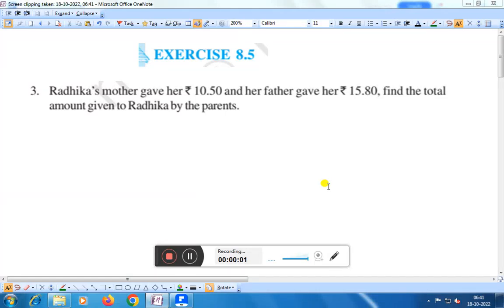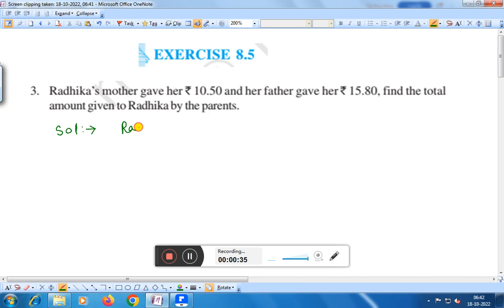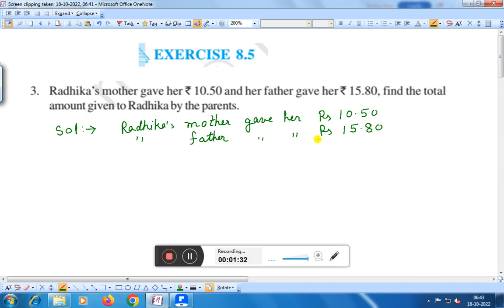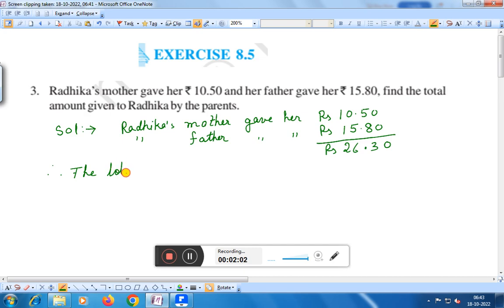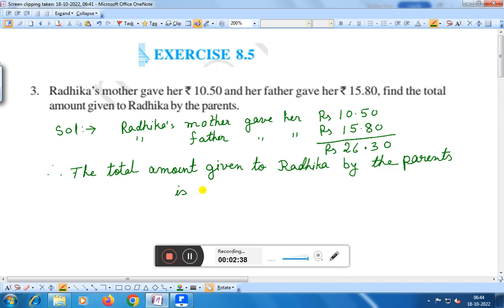EXERCISE- 8.5 ,Q.NO- 3 ,DECIMALS,MATHS CLASS-6,CHAPTER-8,NCERT,CBSE